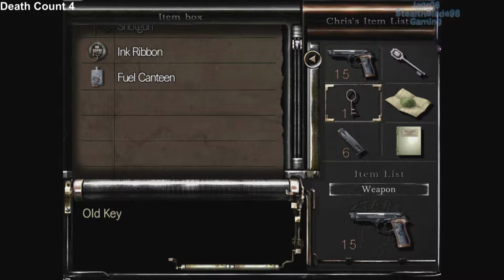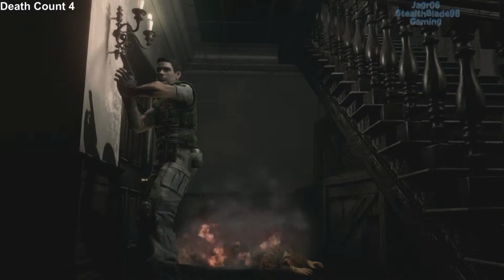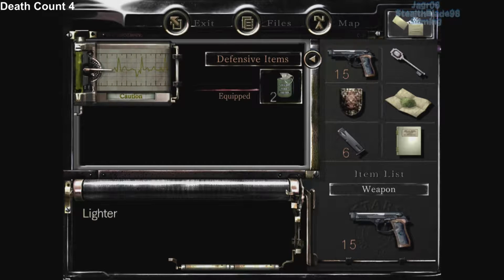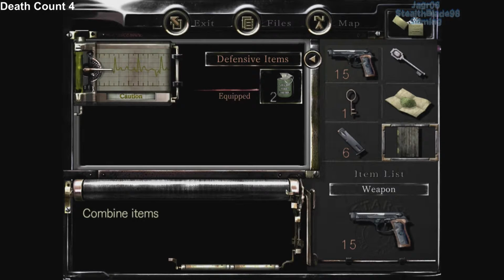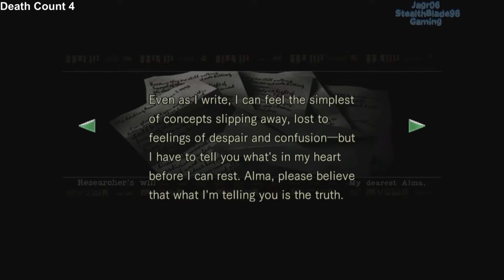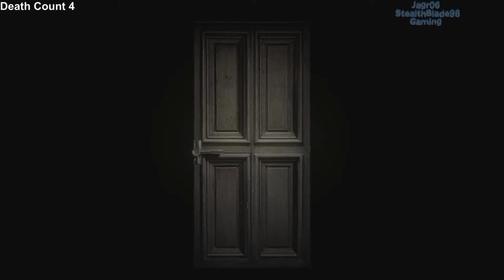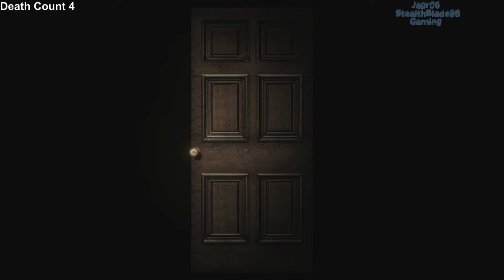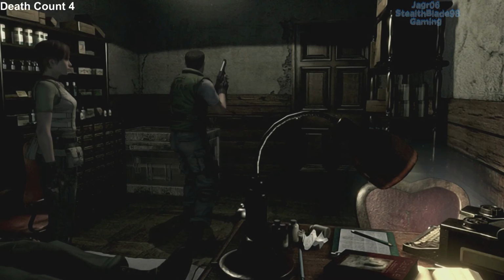RE-Mastered HD PS4(Chris) 07: ohai rebecca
This is my mostly blind Lets Play / Playthrough of Resident Evil 1 Remake on the gamecube that was remastered for PS3, PS4, Xbox 360, Xbox One. I'm currently playing on PS4 version. If you're ready to see me fail as a Resident Evil Player check this playthrough out lol